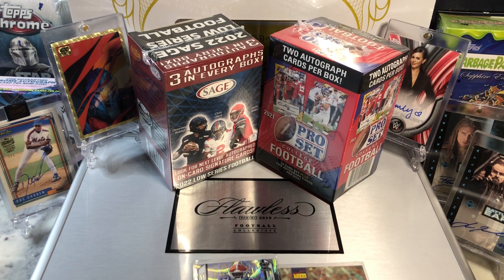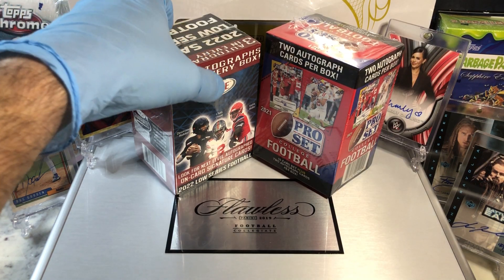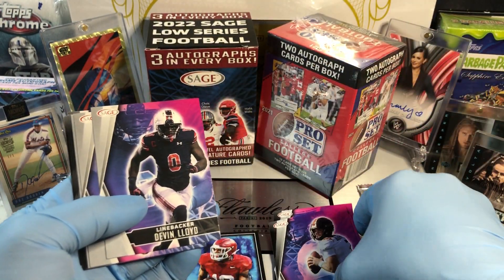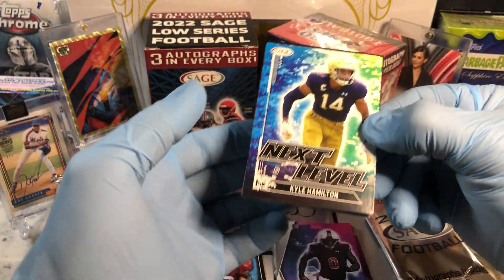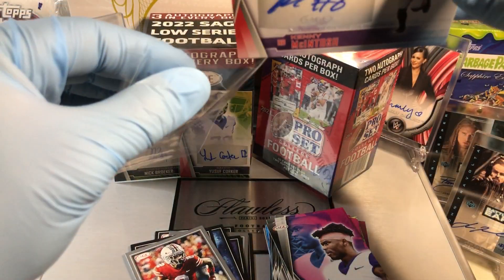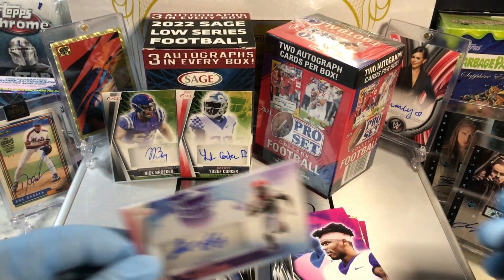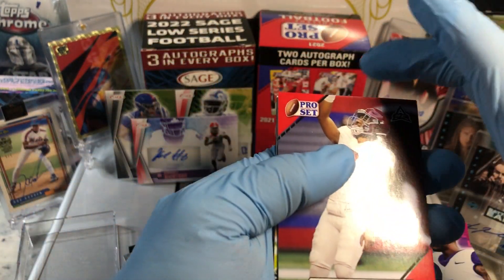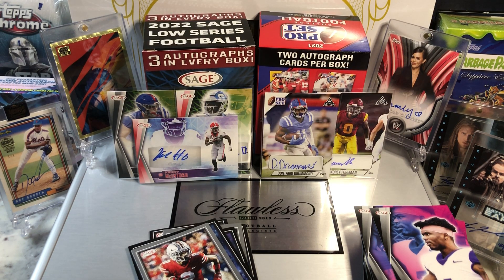2022 NFL Sage Blaster Vs. Pro Set Blaster Hobby Break